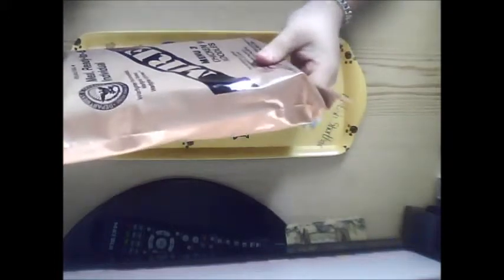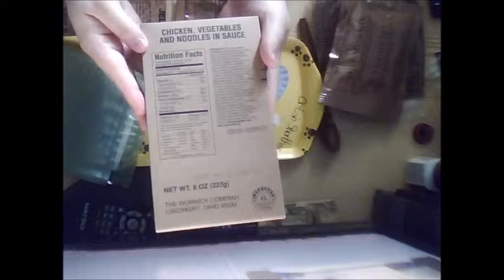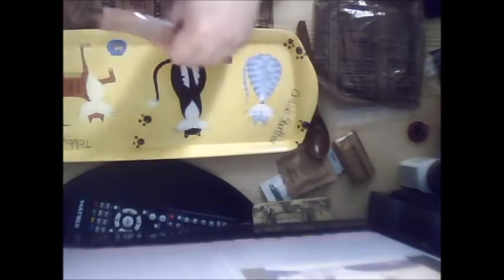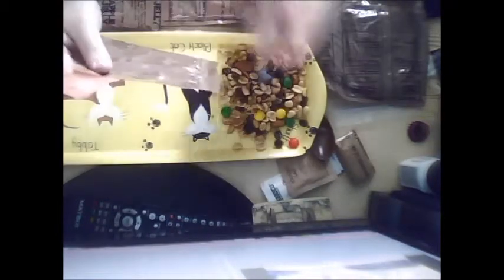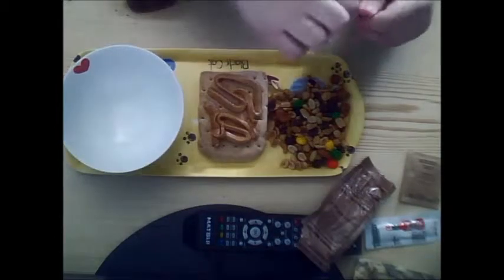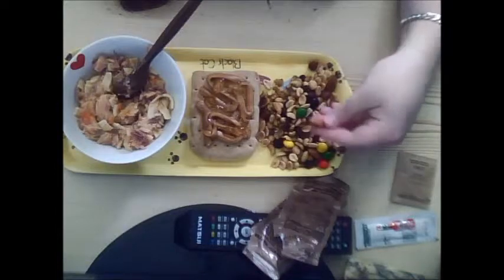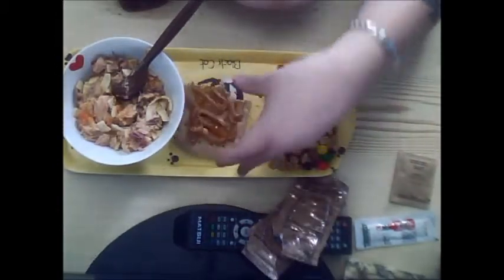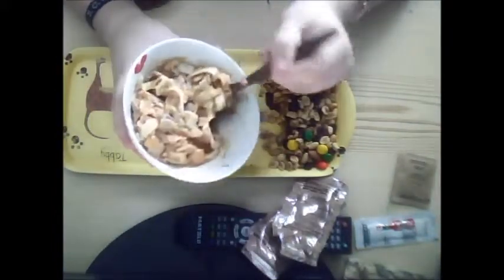MRE review 2 Chicken with noodles :)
Hopefully this will be better quality than the last :D

( Forgot to enter the stuff at the end :D )

And once again to the ones who inspired me

So the people who fueled my interest in this..

And the mres were purchased from